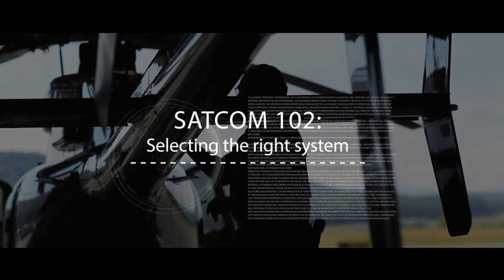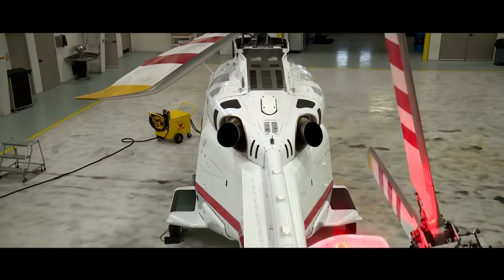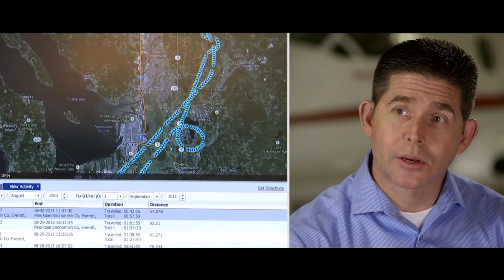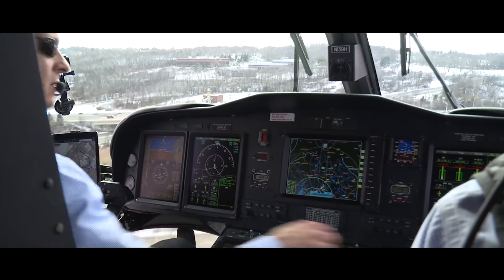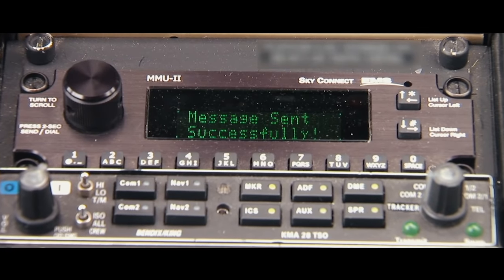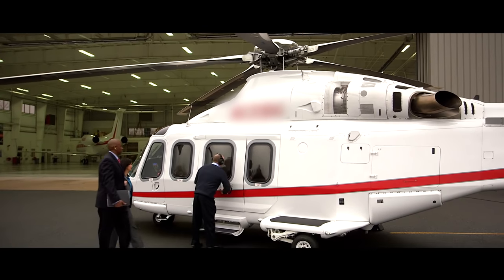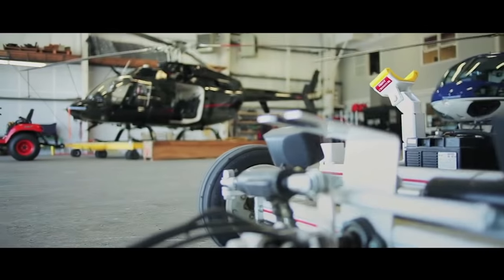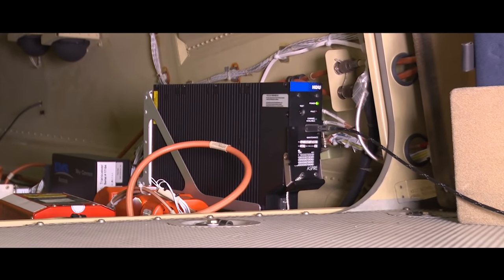Helicopter Satcom 102: Selecting the Right System | Helicopters | Honeywell Aviation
Always-on connectivity is a key for a helicopter operator. Whether you’re an executive flying between meetings or a law enforcement officer on duty, having the ability to communicate and share weather, positioning, and aircraft condition information is key to your mission. Learn the ins and outs of connectivity in the unique helicopter environment

VHoneywell Aerospace innovates and integrates thousands of products and services to advance and easily deliver safe, efficient, productive and comfortable experiences worldwide.